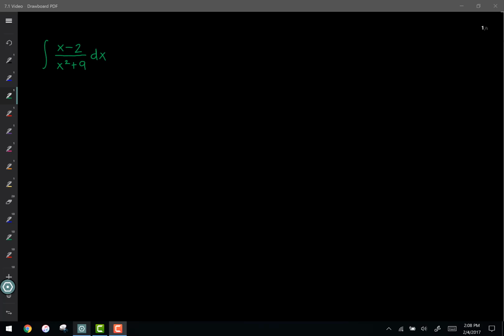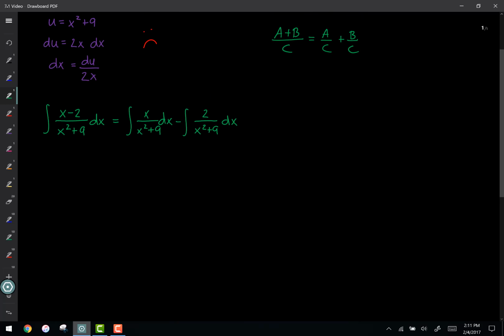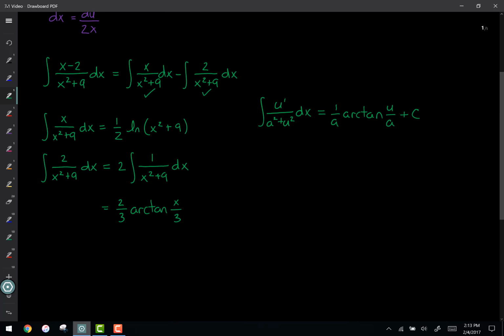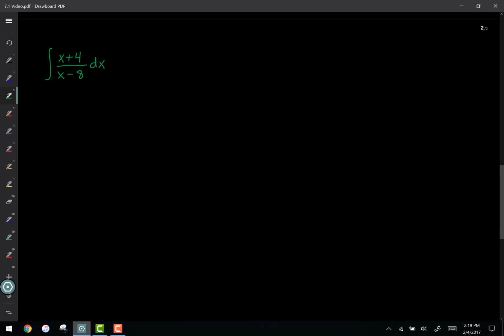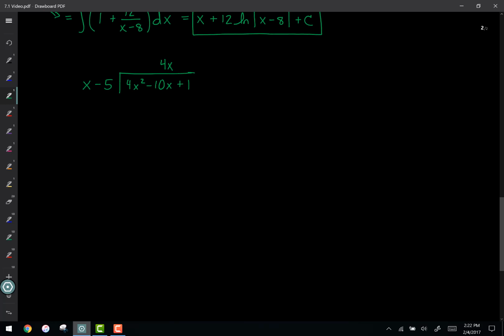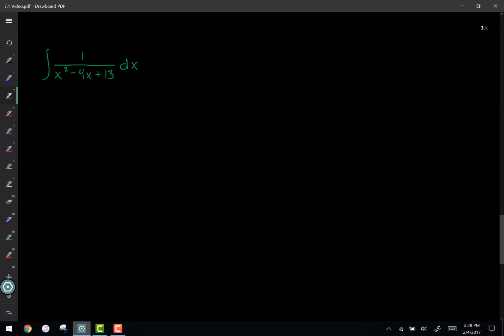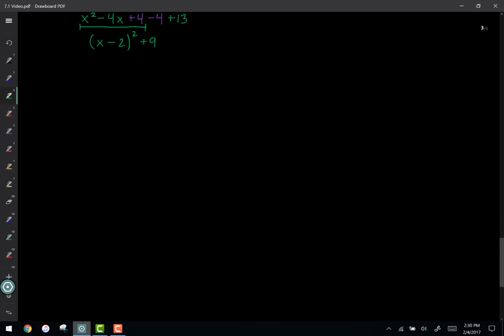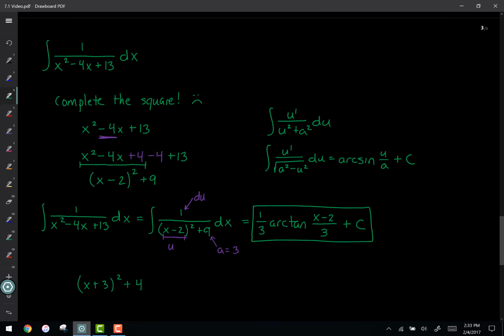Section 7.1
Three examples of the types of integrals in Section 7.1. Sorry for the low volume! First time playing with Camtasia!